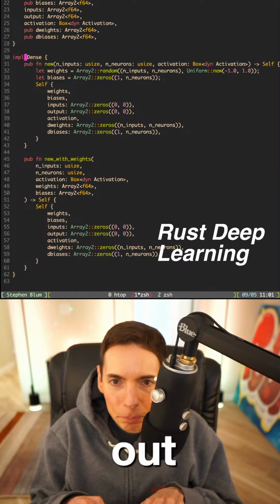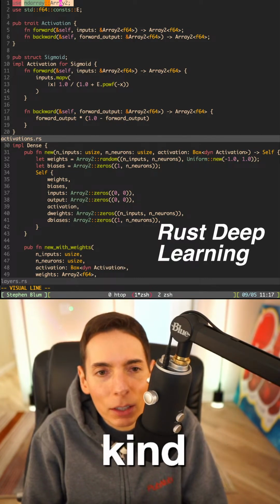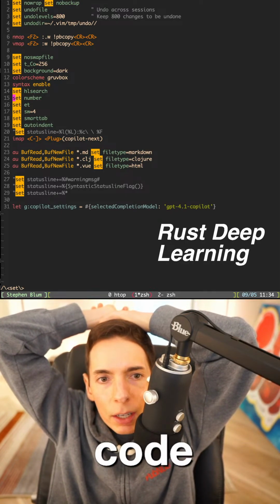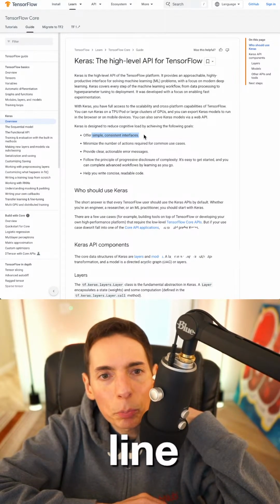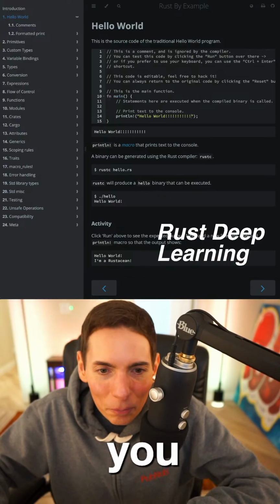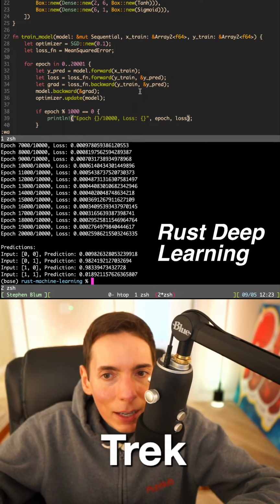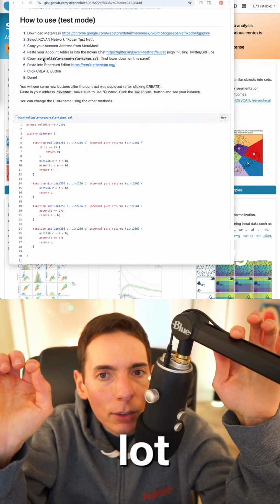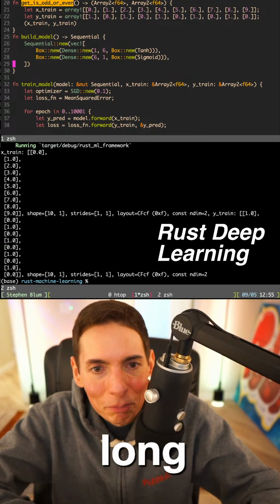Rust ML / AI Framework In Action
Using Rust and a custom ML framework to train test models